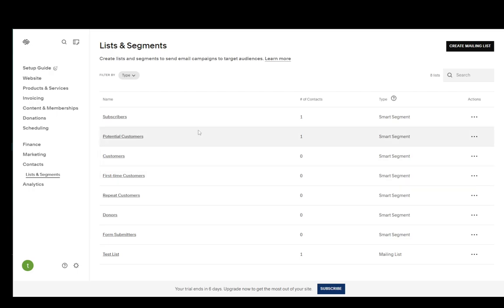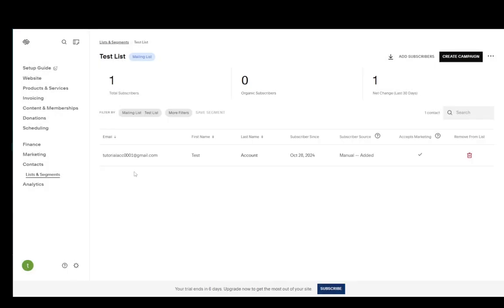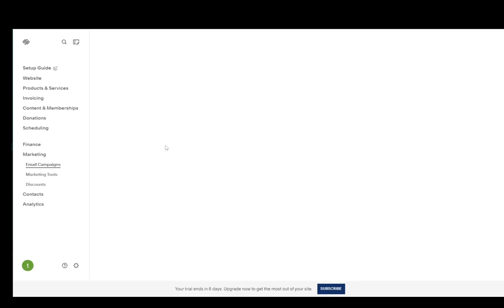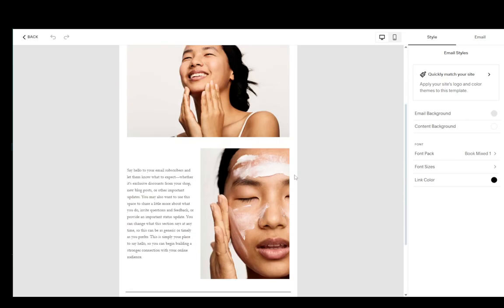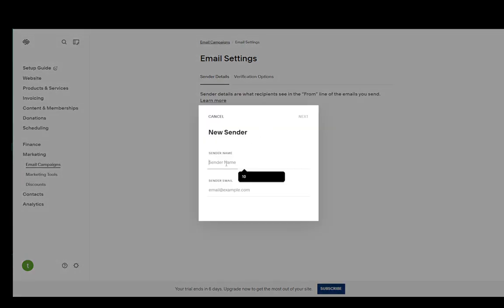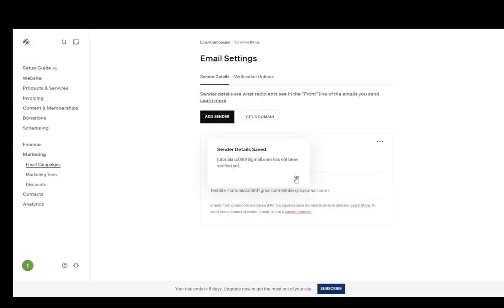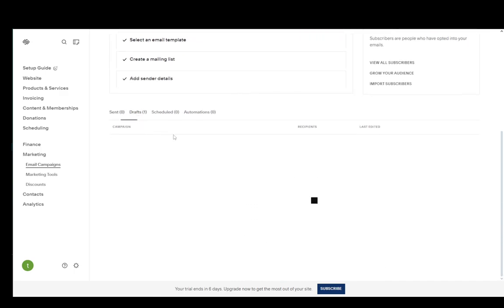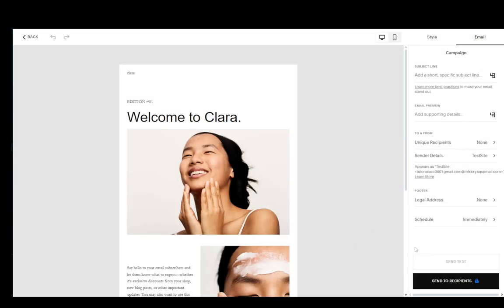How To Send Emails From Squarespace Tutorial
Today we talk about send emails from squarespace,squarespace tutorial,email marketing,squarespace email campaigns